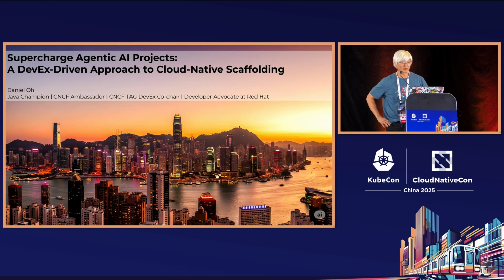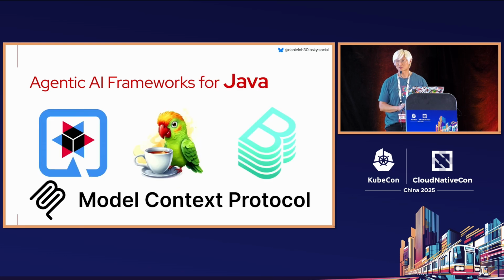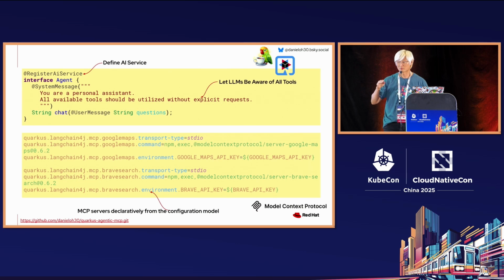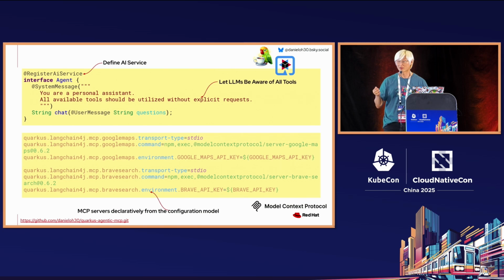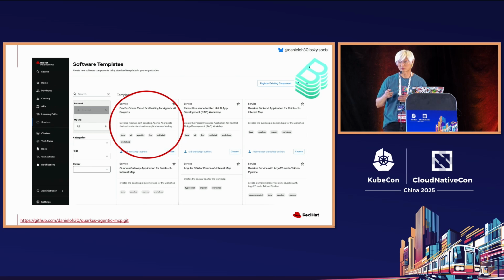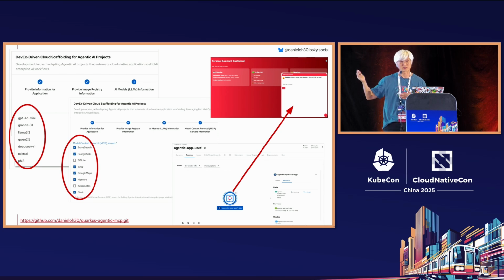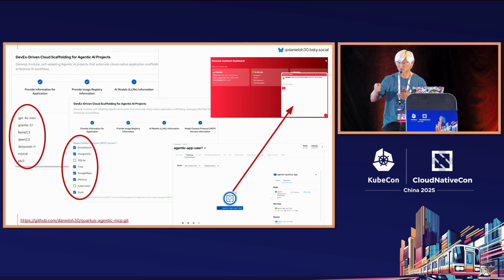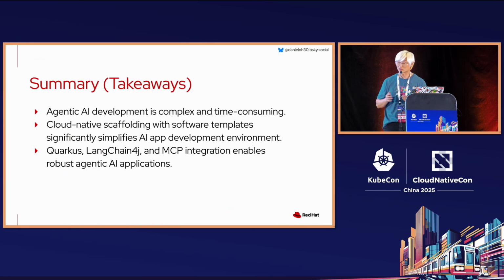Lightning Talk: Supercharge Agentic AI Apps: A DevEx-Driven Approach To Cloud Native S... Daniel Oh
Lightning Talk: Supercharge Agentic AI Apps: A DevEx-Driven Approach To Cloud Native Scaffolding - Daniel Oh, Red Hat

Agentic AI is revolutionizing how we create intelligent agents that can interact with the real world. However, building and deploying these systems often involves significant complexity and time investment. This demo-driven session introduces a cloud-native scaffolding approach, leveraging software templates to streamline and simplify the development of agentic AI projects. This results in a more efficient and developer-friendly experience. Through live demonstrations, attendees will see firsthand how this innovative scaffolding framework accelerates the development lifecycle of agentic AI applications. It provides automated code generation and pre-configured infrastructure. Seamless integration with popular AI libraries reduces overhead and complexity. By the end of the session, participants will have a clear understanding of how to adopt cloud-native scaffolding to revolutionize their development process and gain practical skills to drive innovation in their projects.